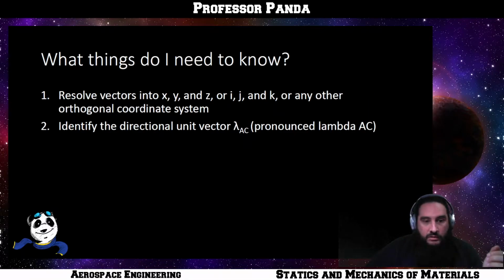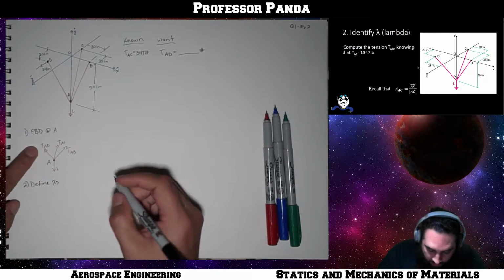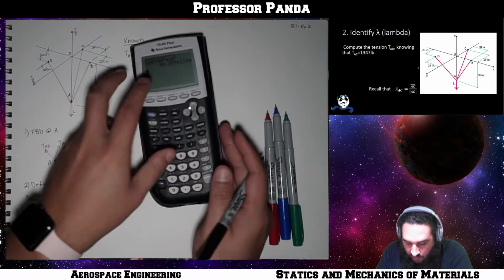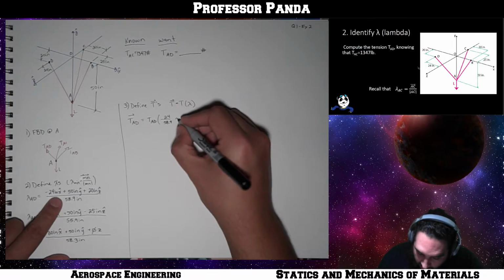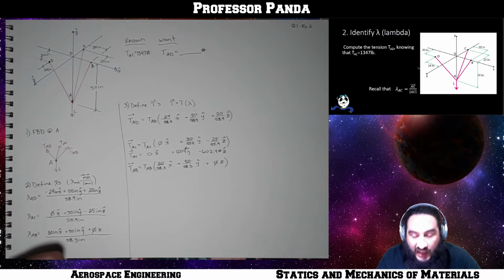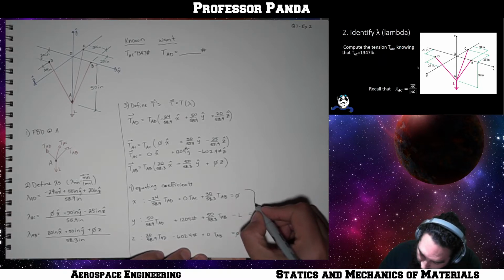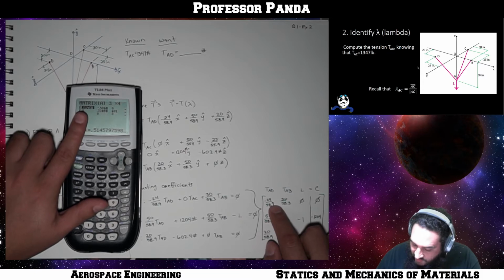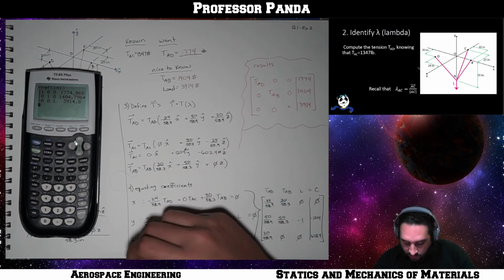How to use lambda (directional unit vector) to solve statics' problems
Hey Atlas, This is part 2 of topic 1 in my aerospace structures I class. In this video we are going to define three lambda's and use them to find three tension vectors before equating coefficients. Lastly I'll use a bit of linear algebra to solve for three variables at the same time and interpret the results before reporting my answer.